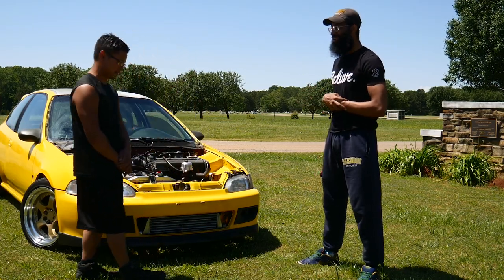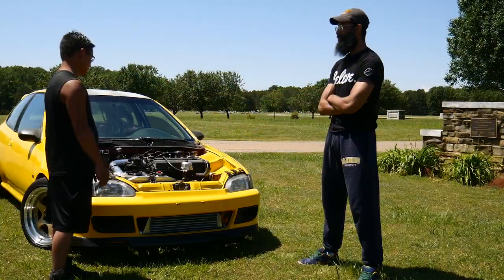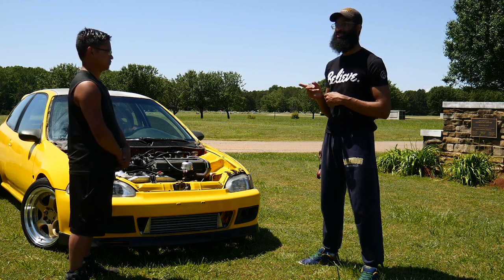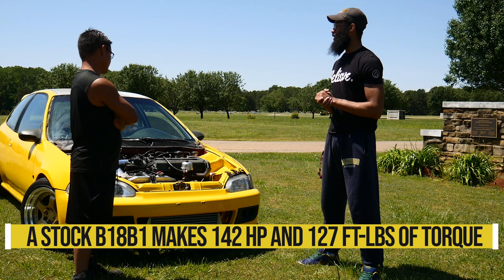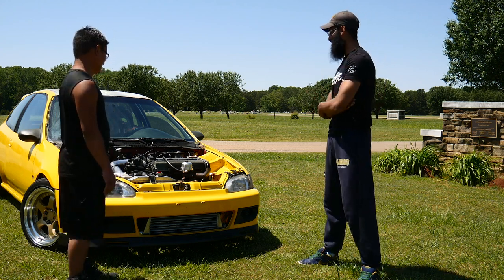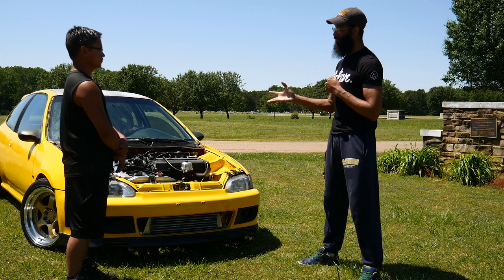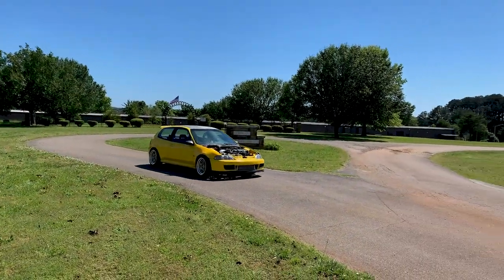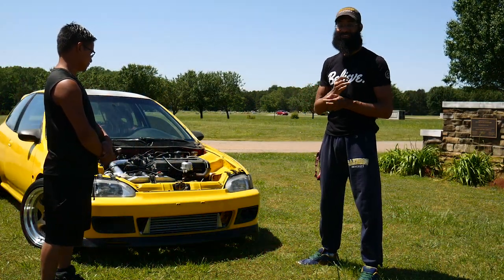INSANE TURBO HATCH!!!! - Ken's Turbo B18B1 '92 Civic Hatch Review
So FINALLY we've done the review!!! Ken's Turbo Hatch is INSANE!! Special thanks to Ken for doing this crazy review on his yellow beast!!!

Also Follow Barbells & Burnouts on Instagram @BarbellsnBurnouts and follow our page on Facebook at Barbells & Burnouts !

Make Sure to purchase your very own Barbells & Burnouts Sticker ! check out our giveaway video for more info !